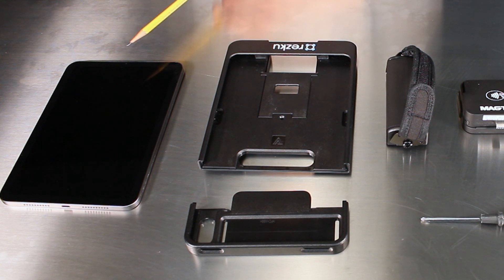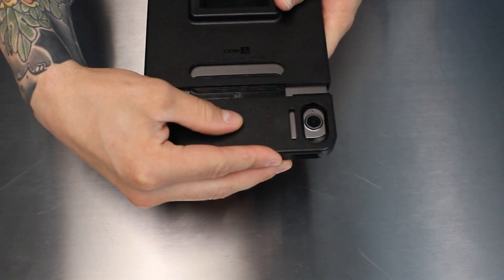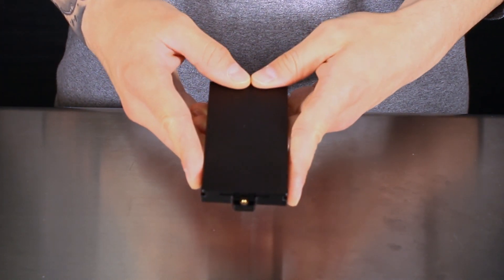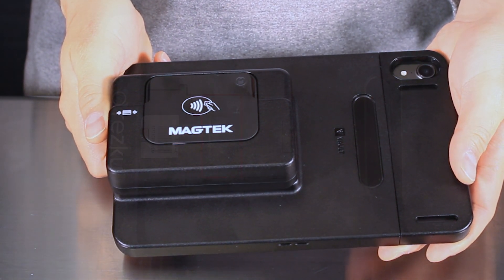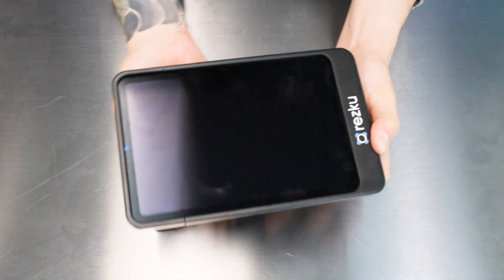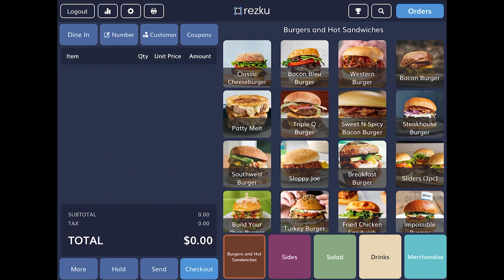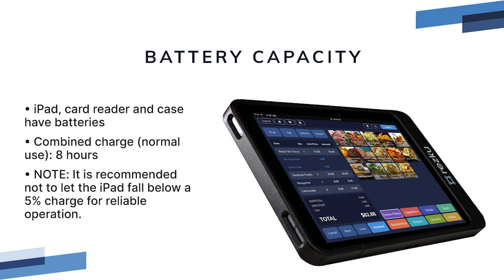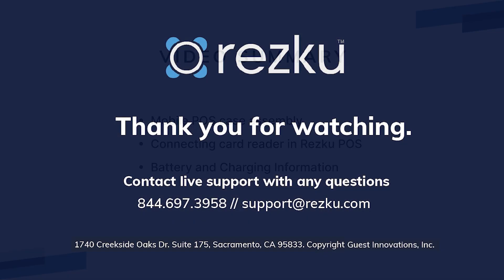Mobile Restaurant POS Case Assembly | Rezku POS Training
This training video is for users of Rezku's restaurant point of sale system. This video will show you how to install and configure the Rezku Mobile POS case for use in tableside service.